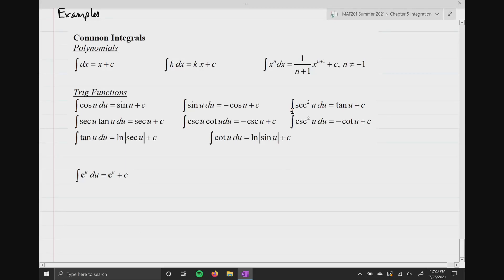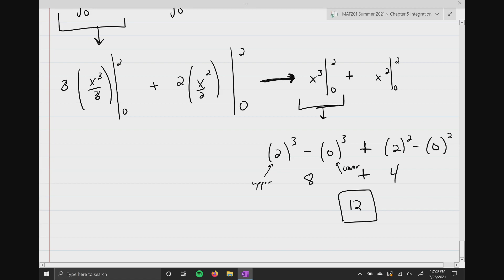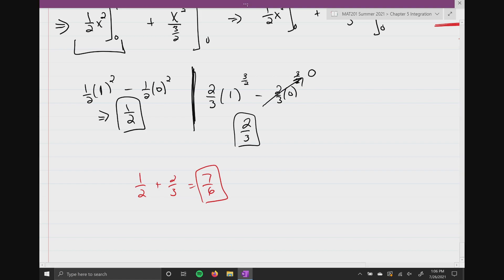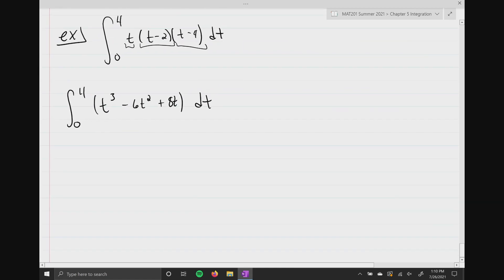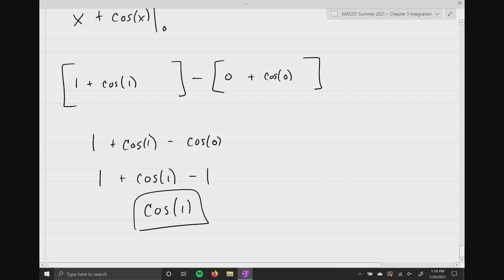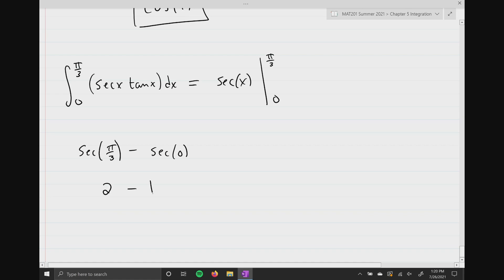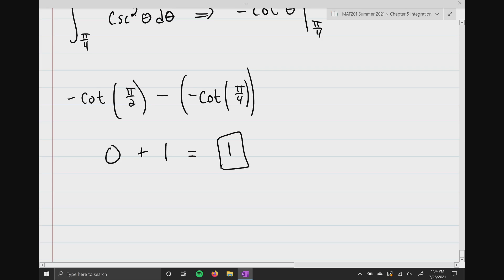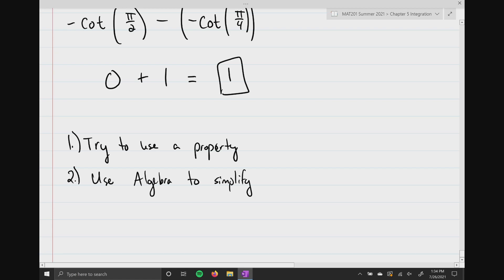Chapter 5 Section 3 Fundamental Theorem of Calculus Part 1 and 2 EXAMPLES